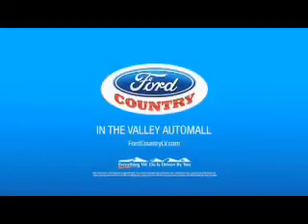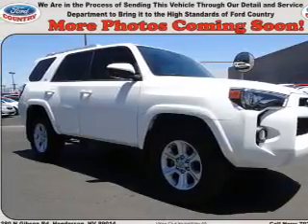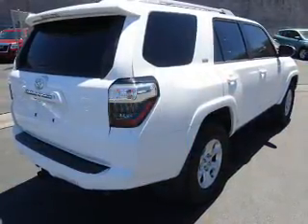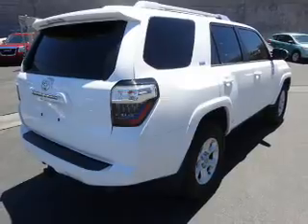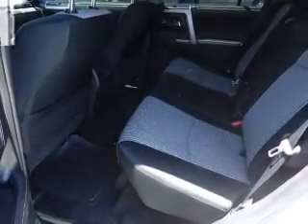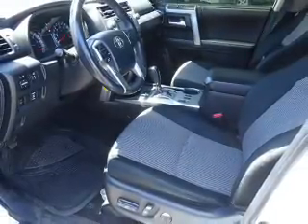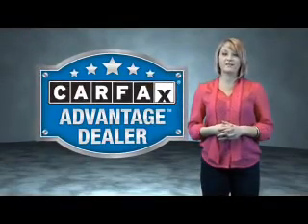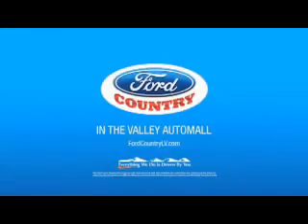2014 Toyota 4Runner 54108A - Henderson NV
Year: 2014
Make: Toyota
Model: 4Runner
Trim: SR5
Engine: 4.0 liter 6 Cylindercylinder 2WD
Transmission: 5-Speed Shiftable Automatic
Color:
Mileage: 50224
Address:
VIN:JTEZU5JR8E5070938